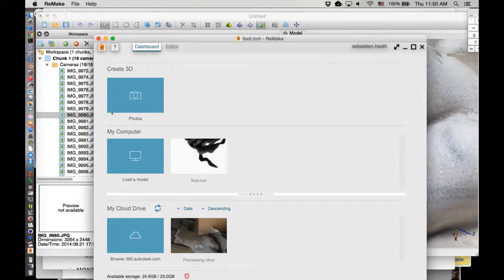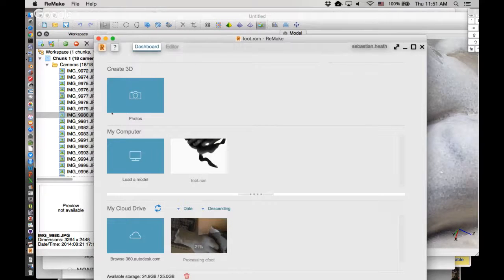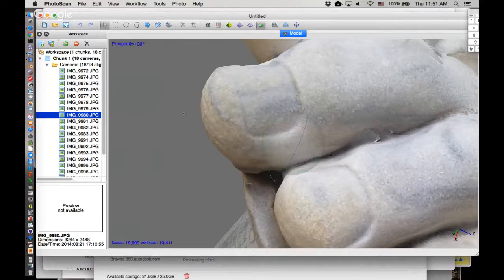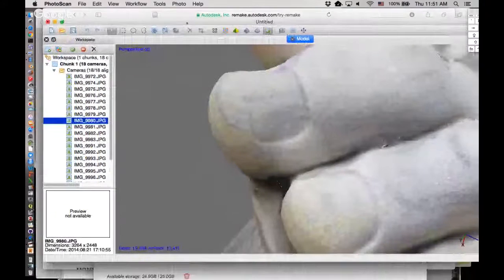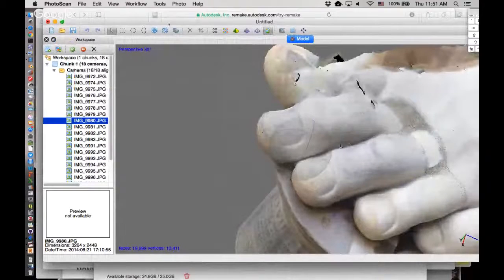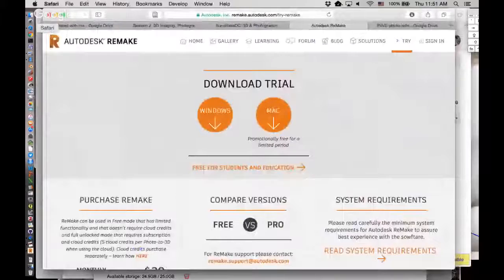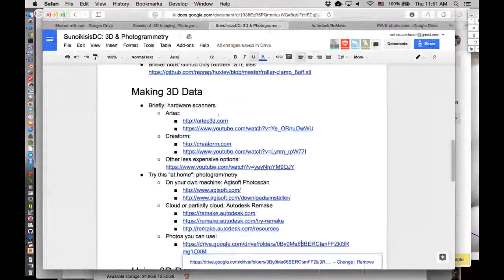Sunoikisis DC History & Archaeology Fall 2016: Session 2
Sunoikisis Digital Classics programme, Fall 2016 semester, Digital Approaches to History and Archaeology.

Session 2: Sebastian Heath (Institute for the Study of the Ancient World, NYU), 3D Imaging, Photogrammetry

In this session students will work with 3D models as well as be introduced to techniques and tools for making 3D models from photographs. 3D data is becoming pervasive in archaeology, both in the field and as a means of communicating with general audiences. During the session, students will use their computers to view models, look at and discuss some of the current efforts by museums to share (or not) 3D data, and survey software tools for working with the same. A focus will be the rapidly changing tools that are available for making models from photographs, a technique often referred to as "photogrammetry."